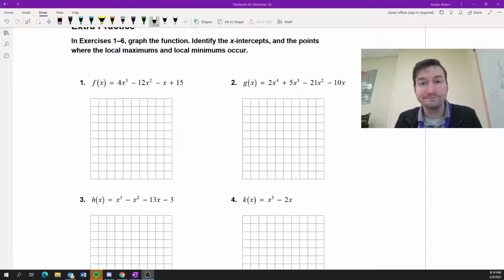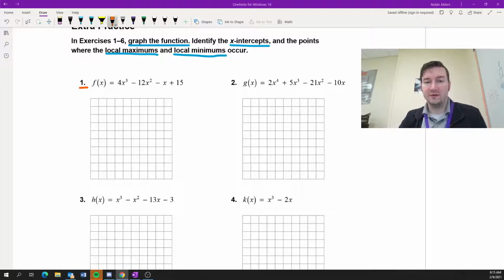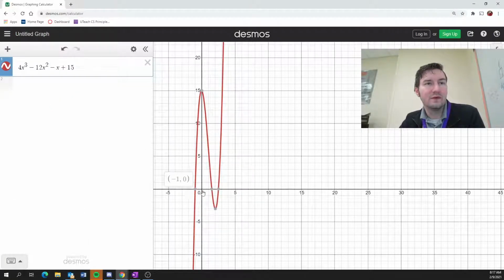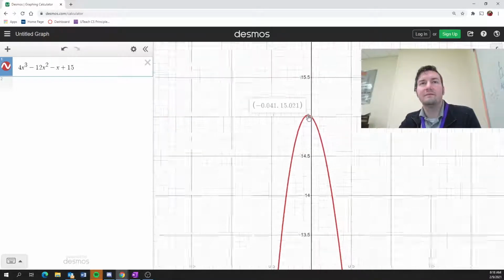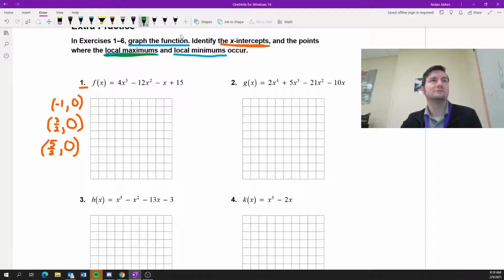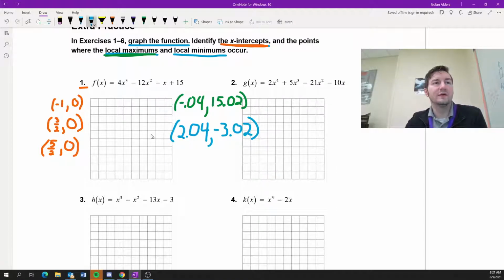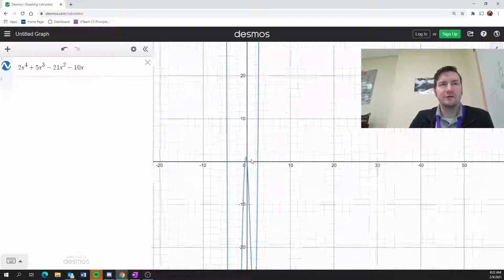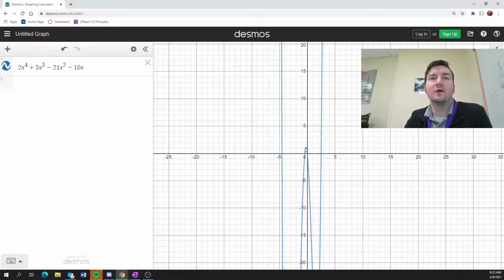Analyzing Graphs of Polynomial Functions (Part 1)